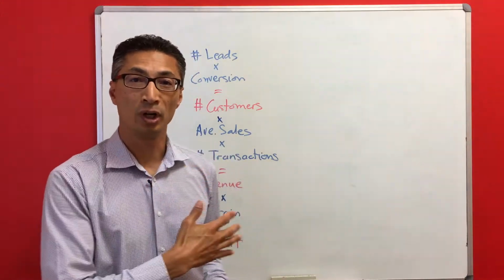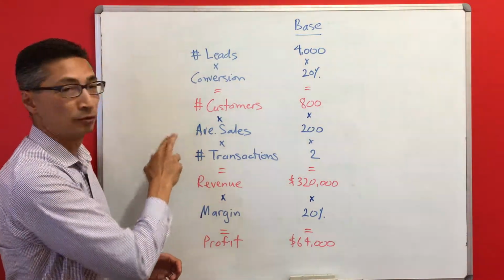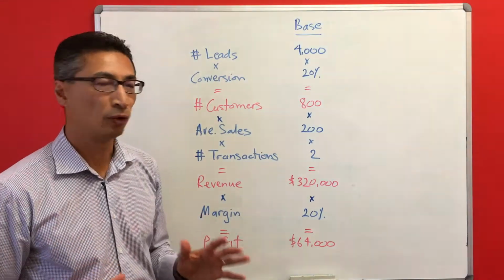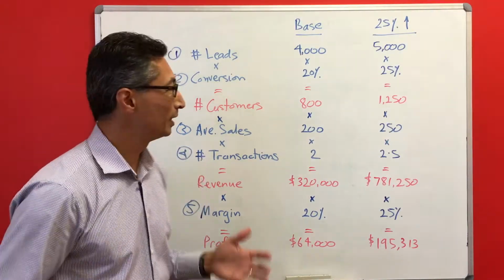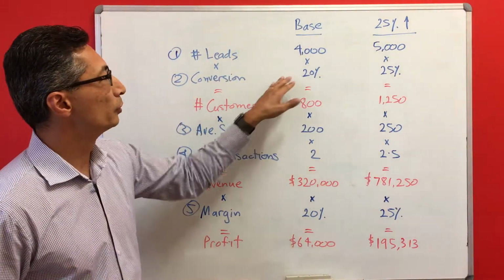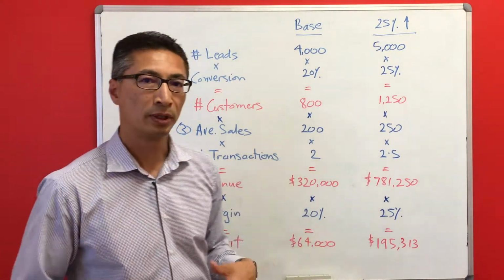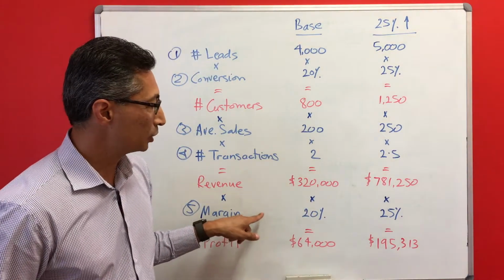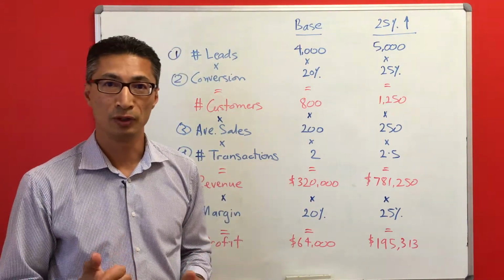Profit Growth Formula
This video shows how you can easily double your revenue and triple your profits in just 12-24 months by focusing on 5 key areas.